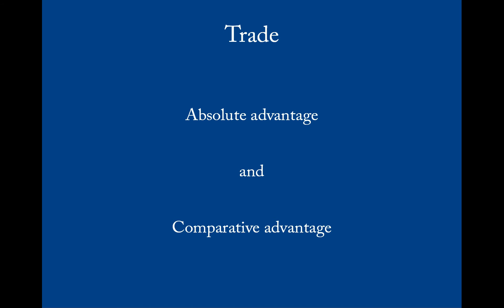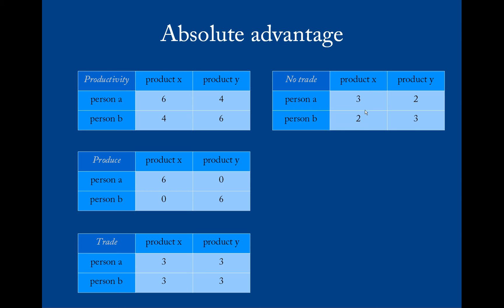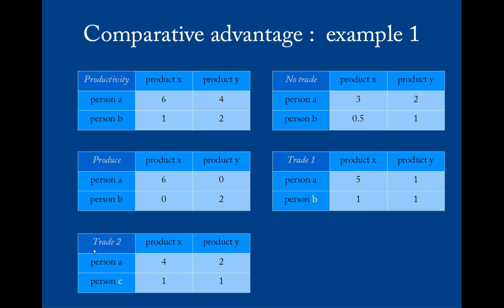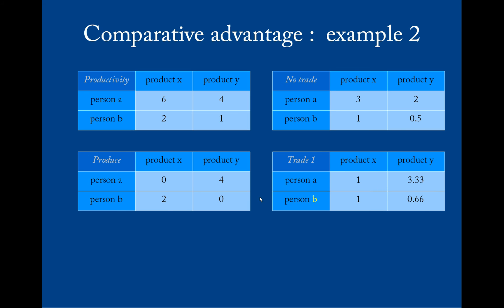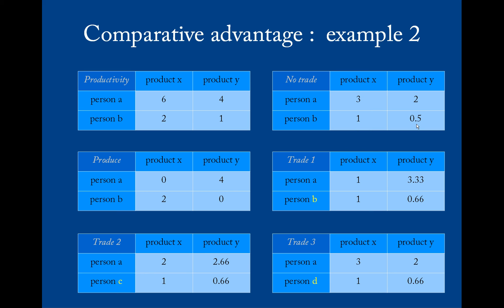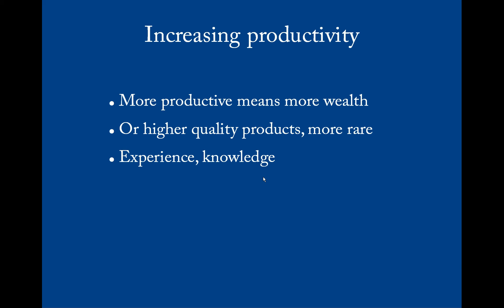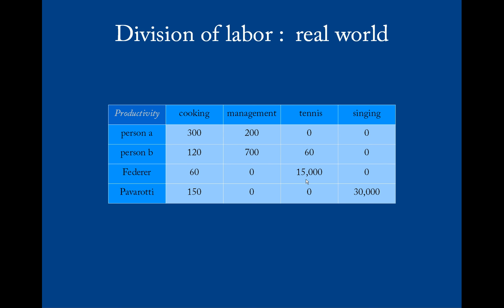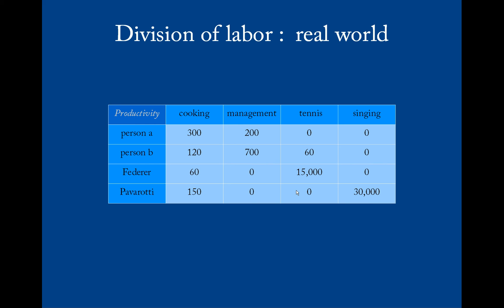Trade: absolute and comparative advantage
Why Do We Trade?